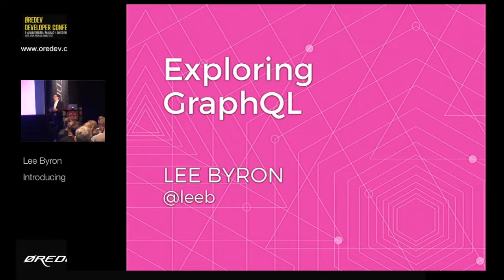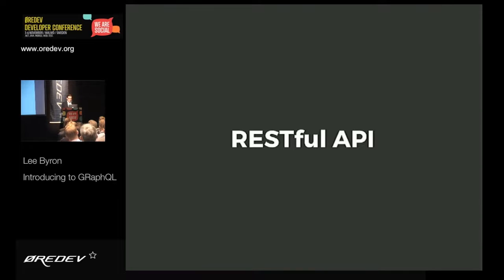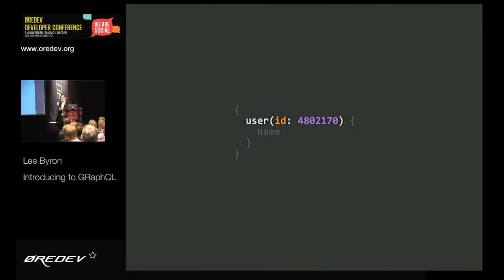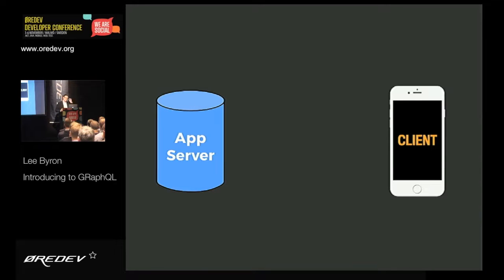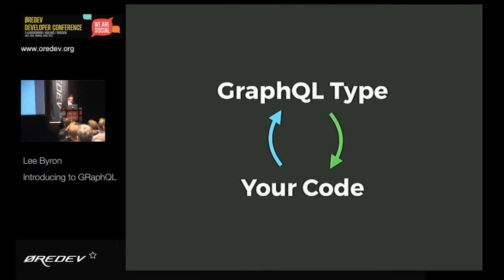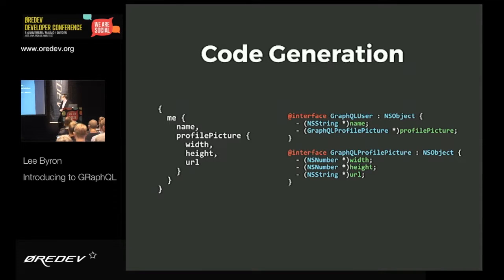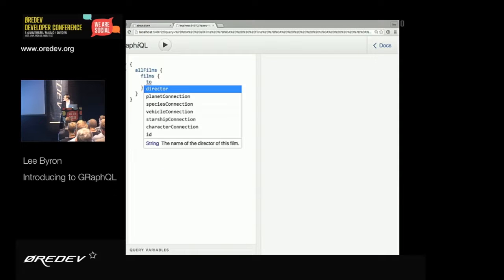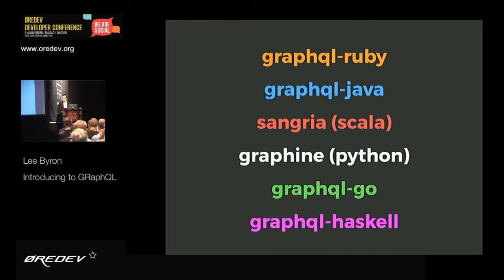Øredev 2015 - Lee Byron - Introduction to Graphql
Learn about GraphQL, what it is, why it's interesting and how to employ it.